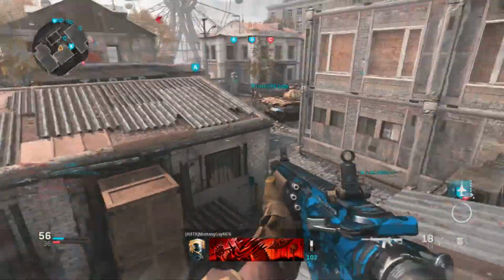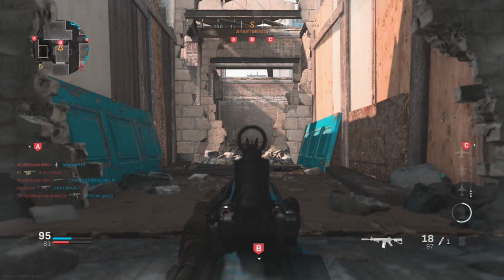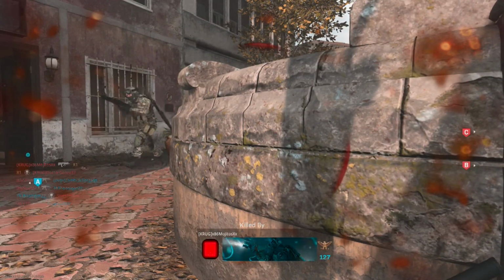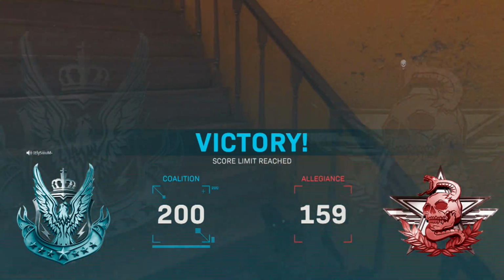UNLIMITED COD POINTS GLITCH! *GET FREE COD POINTS MODERN WARFARE! MW FREE COD POINTS GLITCH!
I hope you guys all enjoy this "UNLIMITED COD POINTS GLITCH GET FREE COD POINTS MODERN WARFARE" video IN THIS VIDEO I will show you how to get FREE COD POINTS inside of modern warfare!

In this video I will show you How to get FREE COD POINTS in Modern Warfare in this Modern Warfare CoD Points Glitch tutorial CoD points are used to buy things in the store of modern warfare, this MODERN WARFARE UNLIMITED COD POINTS GLITCH video will show you how to get free cod points inside of modern warfare enjoy.

God 1st God Bless